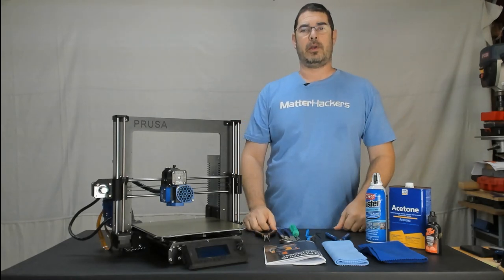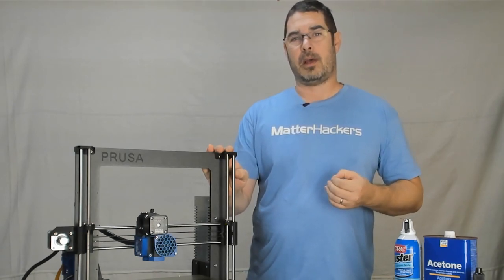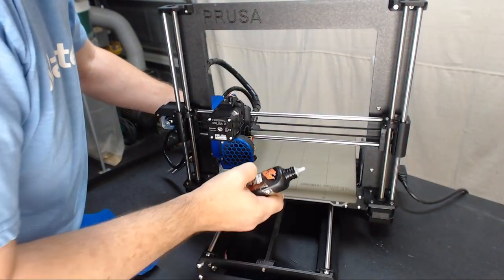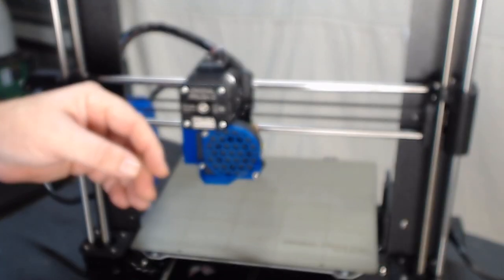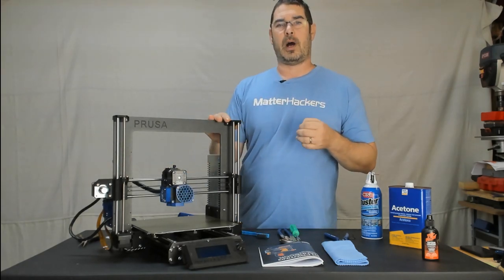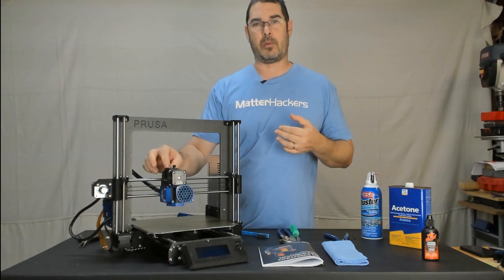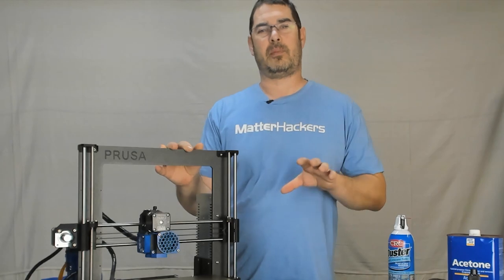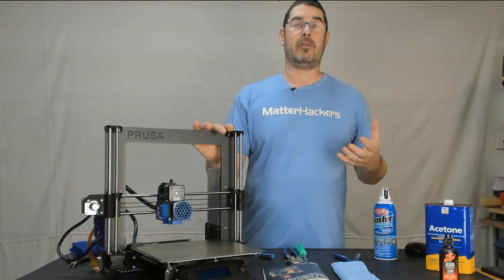A 10 Step Program for your Prusa Mk3: Basic Printer Maintenance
Now that you have your new Prusa Mk3, lets look at 10 simple maintenance items to keep it running in prime condition!

While this video specifically addresses the Mk3, most of these steps apply to maintaining ALL printers, however your printers manual will always supercede these tips. If you bought or built a printer that did not come with a manual, this will server as a good start for you.

Tri-flow lubricant for your rods and bearings:

Canned Compressed Air for blowing out the filament sensor:

Pure Acetone for restoring the PEI sheet:

All Thingiverse model files shown in our videos will be saved to this collection when possible: